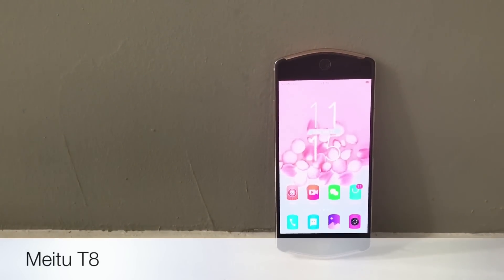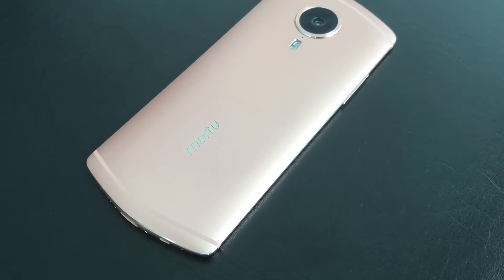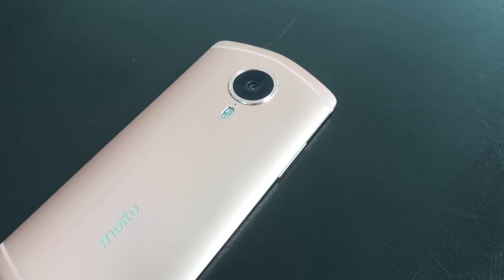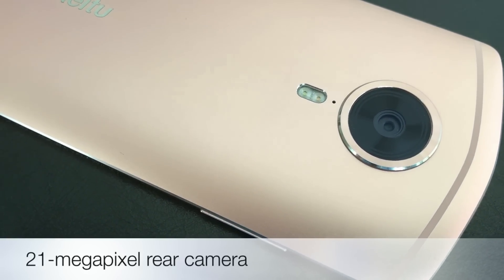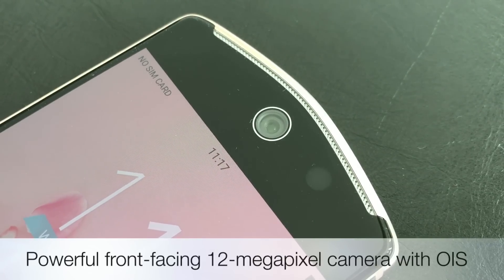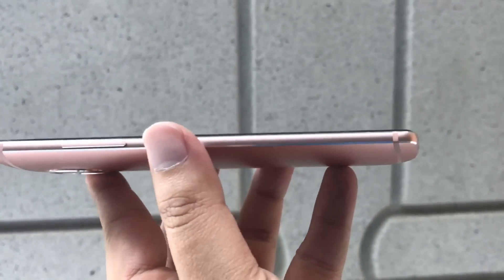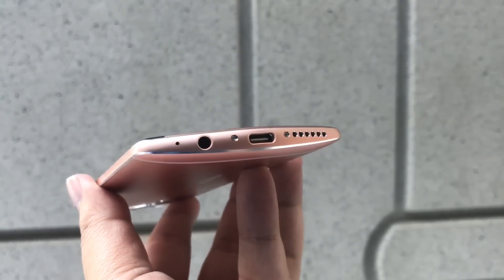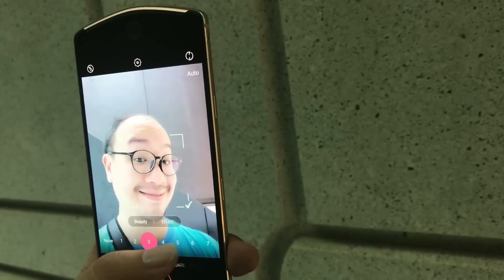The Meitu T8 is a selfie-lover's dream phone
If you've always wanted a phone just to take selfies, the T8, from Chinese beauty app maker Meitu could be just the thing.